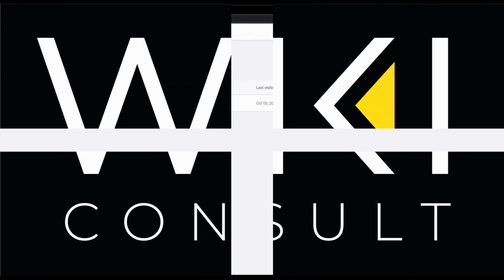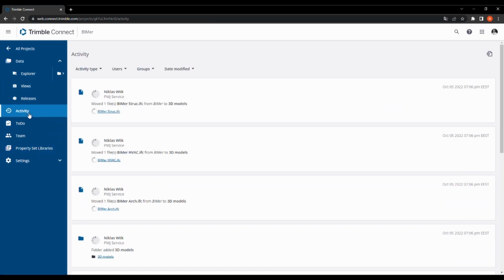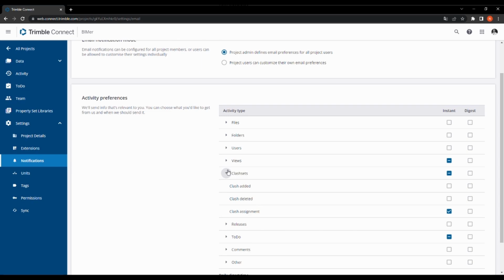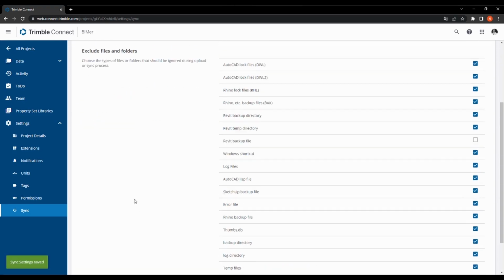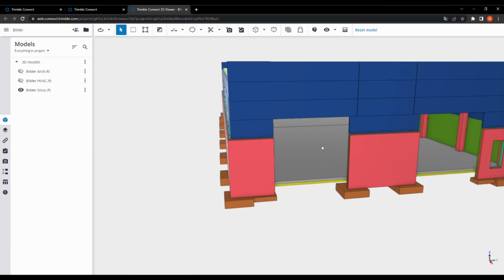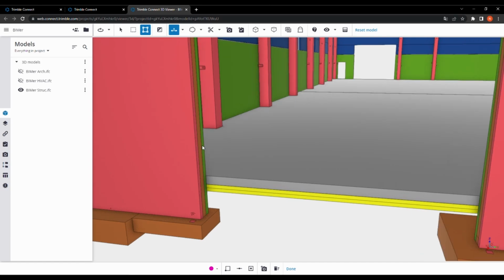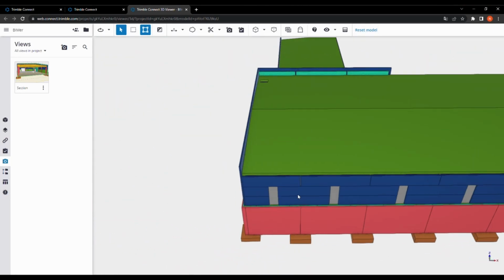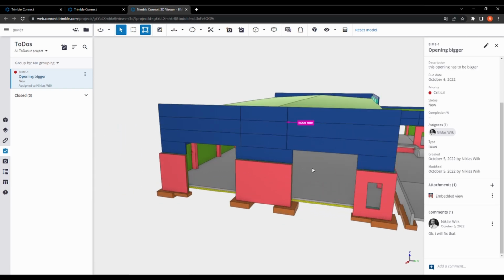Getting Started with Trimble Connect – The Basics You Need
New to Trimble Connect? In this beginner-friendly tutorial, I'll walk you through the basics of this powerful collaboration tool. Learn how to navigate the interface, manage projects, and get started with your first files.